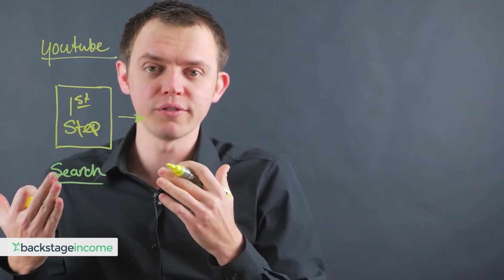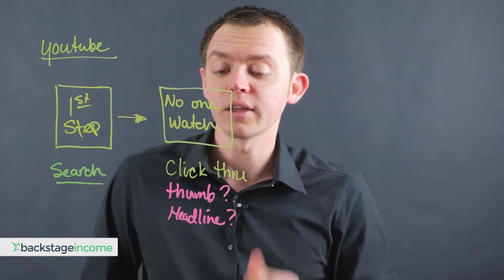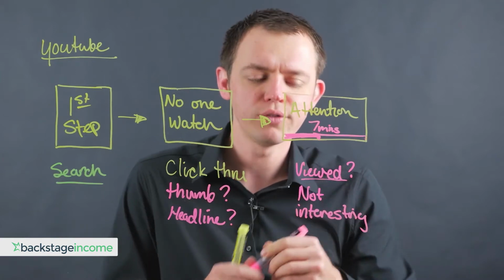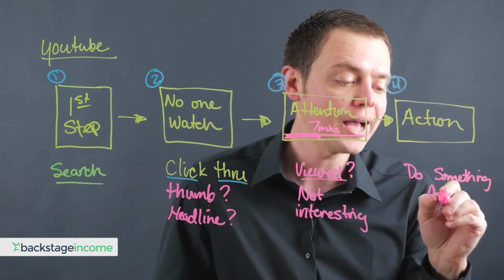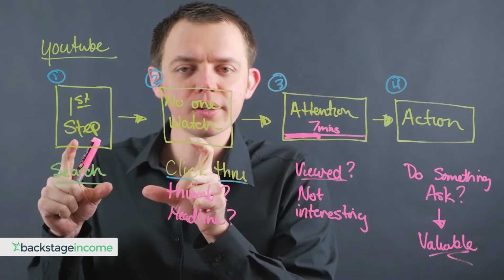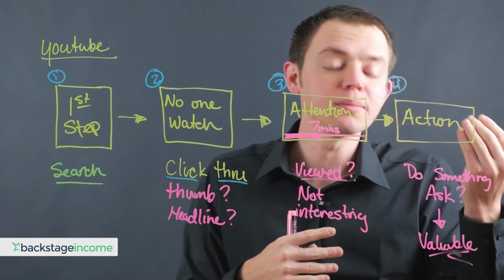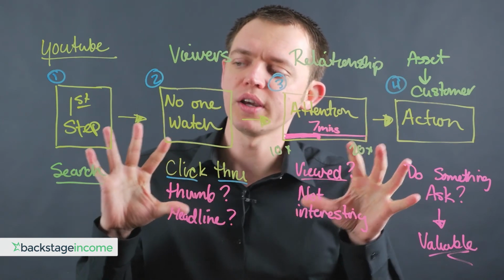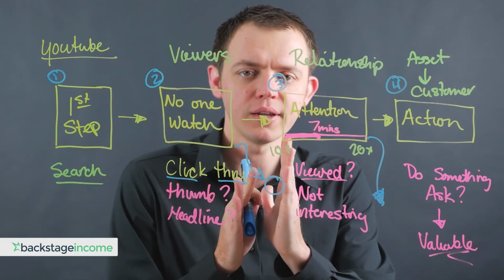How to Get More Views, Subscribers & Customers from YouTube: Sequencing BSI 37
Do you want to have more views and subscribers on YouTube?

In this video, you're going to learn some techniques that will help you get more views and subscribers. I'm going to share with you how you can get more views and subscribers on your Youtube channel, which will help you get more customers for your business.

There is a procedure that you need to be aware of if you want to make your youtube business more successful. I'll teach you how to overcome headline and thumbnails problems. You're going to see what makes all these things catchy enough for your viewers.